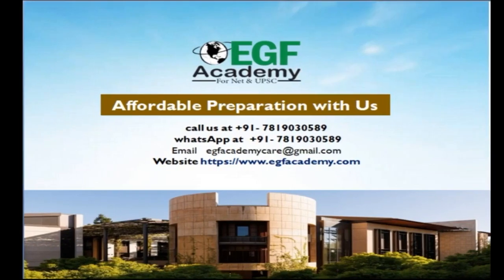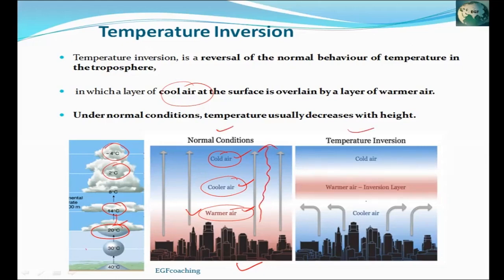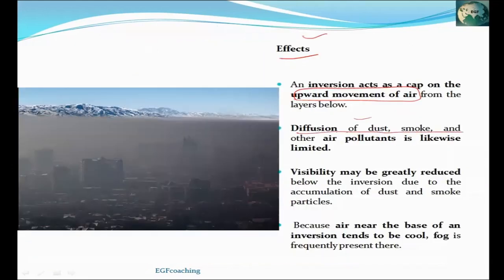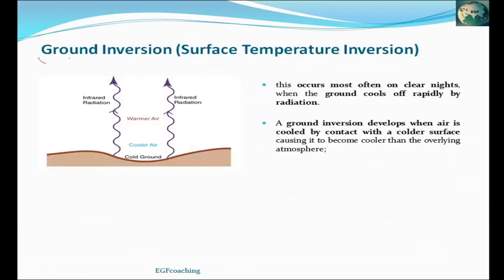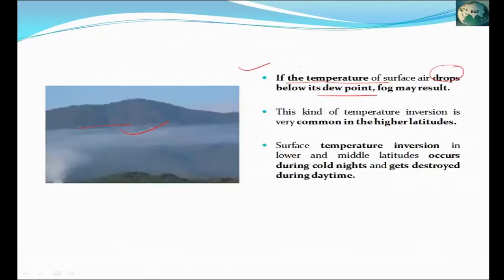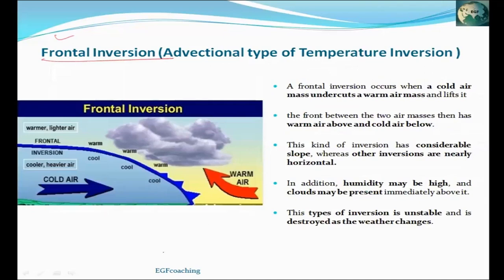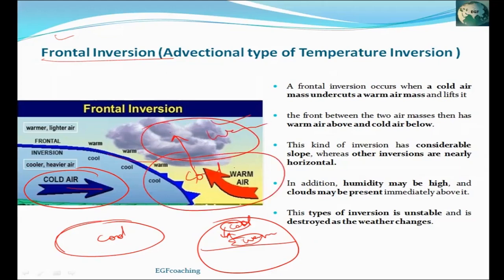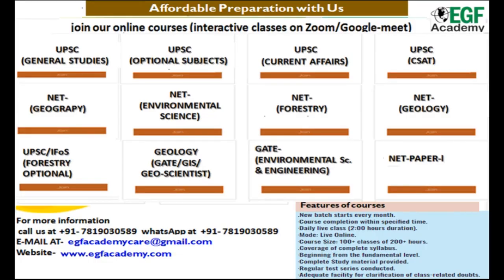Temperature Inversion l Radiation Inversion l Valley Inversion l Subsidence Inversion l Frontal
this vedio includes the following information:
temperature inversion
temperature inversion upsc
temperature inversion in hindi
temperature inversion animation
temperature inversion in atmosphere
temperature inversion and its types
temperature inversion geography
temperature inversion in environmental chemistry
radiation inversion
radiation inversion and subsidence inversion
radiation temperature inversion
radiation inversion animation
valley inversion
valley inversion of temperature
subsidence inversion
subsidence inversion animation
frontal inversion
inversion
temperature inversion
inversion of temperature
types of temperature inversion
inversion of temperature upsc
environment
environmental science
how temperature inversion occur
radiation inversion
temperature inversion types
ugc net environmental science
temperature inversion upsc
temperature inversions
inversion of temperature types
frontal inversion
inversion review
inversion video review
inversion layer
temperature inversion
radiation inversion
inversion of temperature
subsidence inversion
inversion
radiation
frontal inversion
ground inversion
solar radiation
valley inversion
surface inversion
temperature inversion upsc
chromosomal inversion
advection inversion
inversion of temperature in geography
temperature inversion definition

EGF Academy is an institute for for NET-JRF and UPSC&IFoS exams preparation for Environmental science, Geography & Forestry. We provide quality education at affordable fee so that the students can learn and achieve his/her goal at comfort of home.